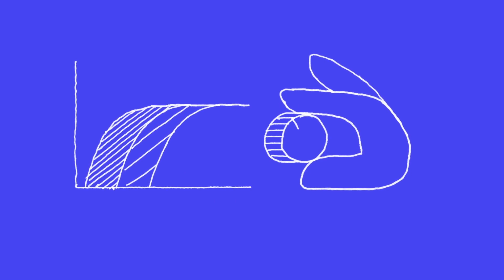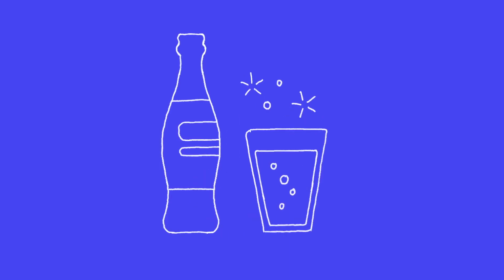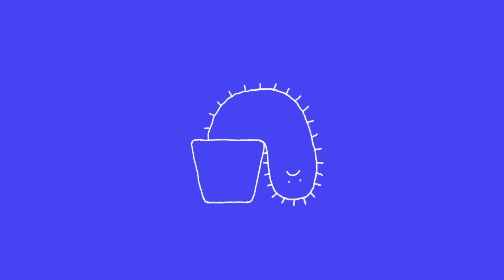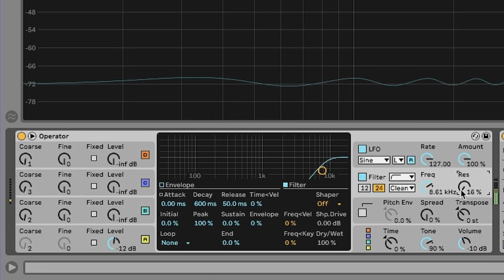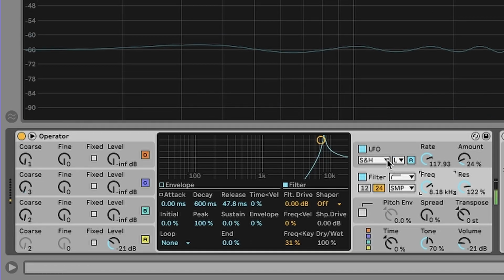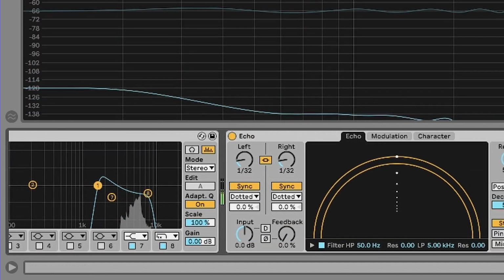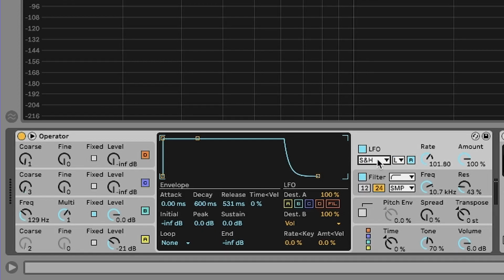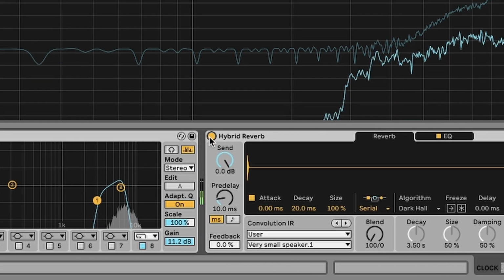How To Use Noise for Sound Design With a High Pass Filter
Noise may be an undesirable byproduct when recording audio, but you can use it to your advantage too. Here are many ways of shaping noise with a high pass filter to produce a variety of sounds.